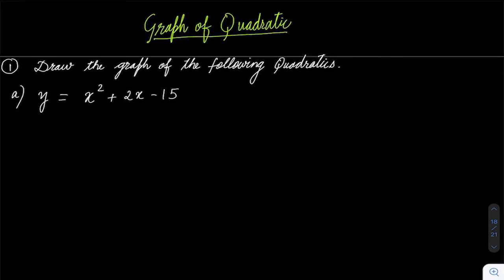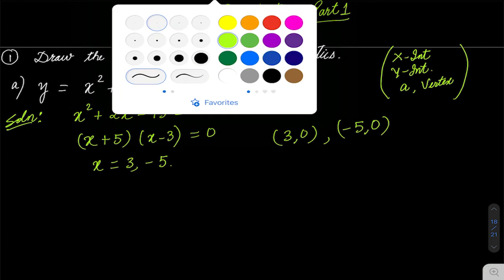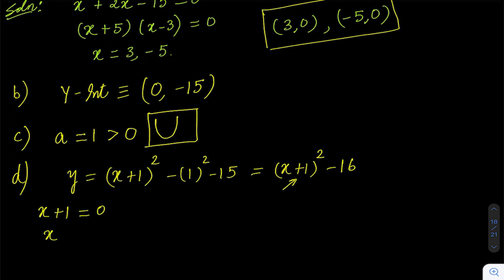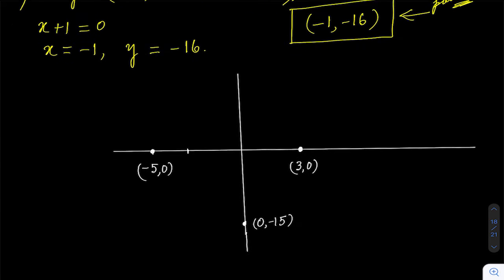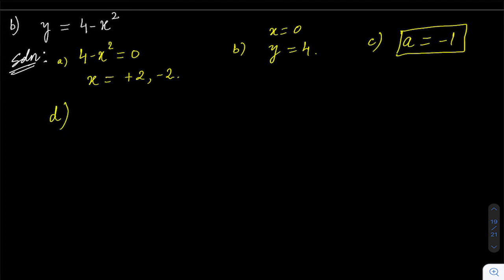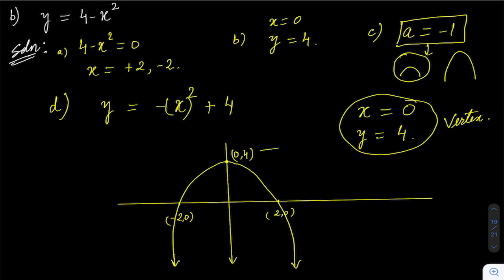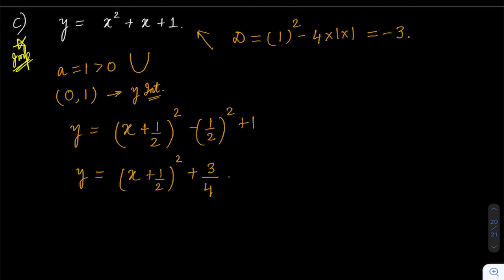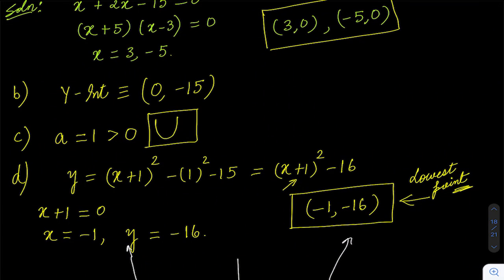Graph of a Quadratic - Part 2 GCSE IB SL HL A-Level Math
This Video is Part-2 of How to Draw a Quadratic Graph . It shows how to draw different Quadratic Graphs